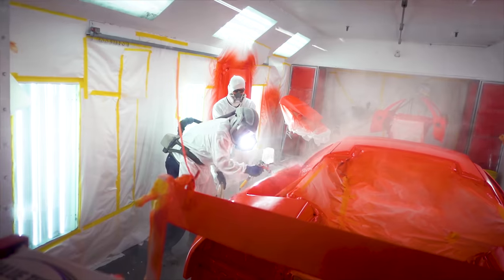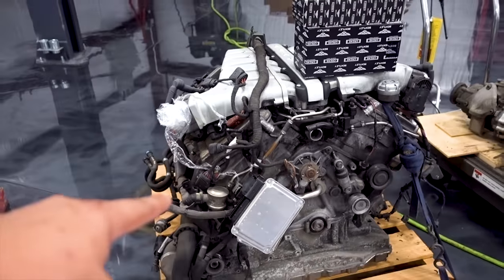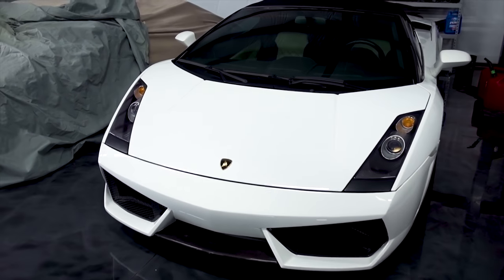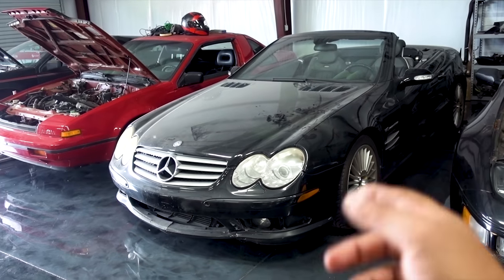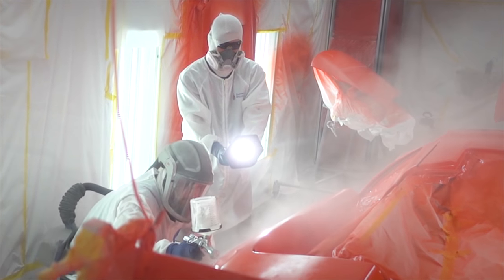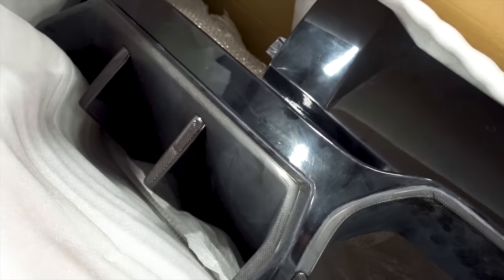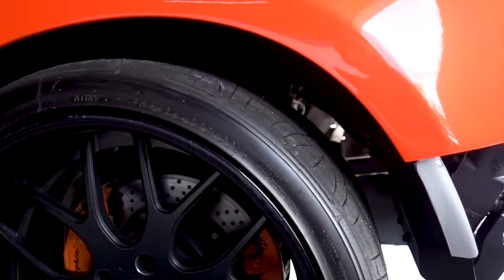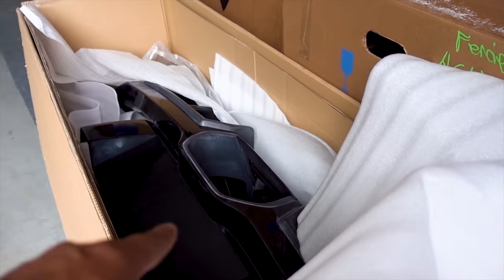My "Cheap" Fast & Furious Lambo Is Actually CRAZY EXPENSIVE (HUGE GARAGE UPDATE)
Today I'm doing a huge garage update and showing you the last minute purchase for my Fast & Furious Murcielago. Also, WE ARE GOING TO SEMA!
My Equipment:
Teng Tools 715 Piece Mega Master Tool Kit - TCMM715N